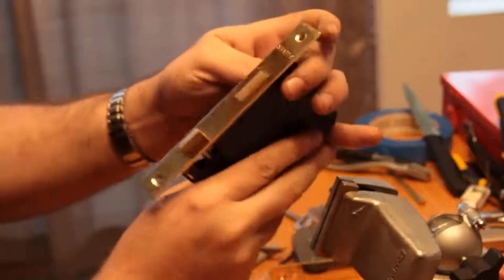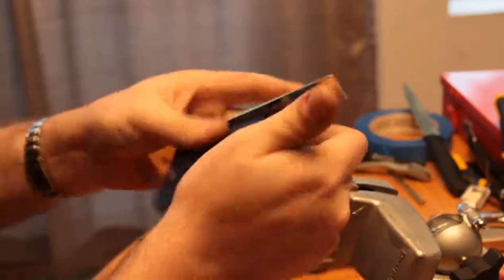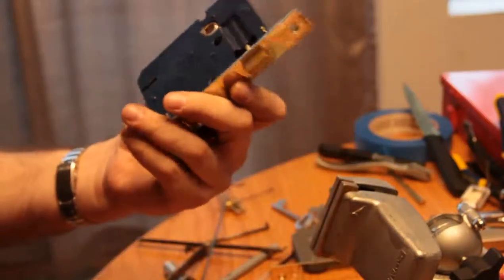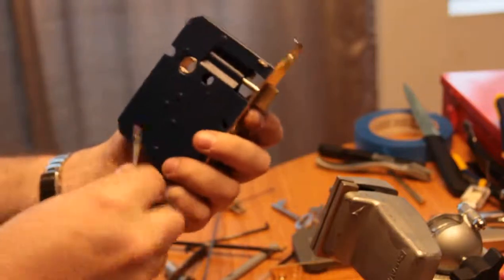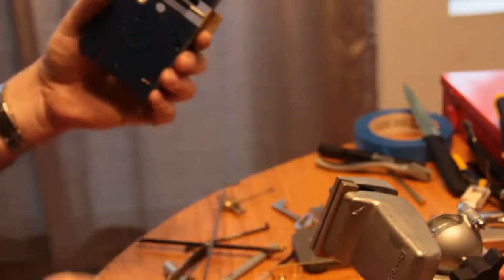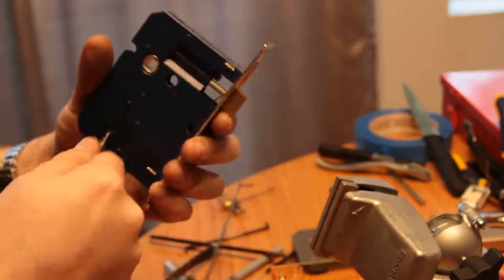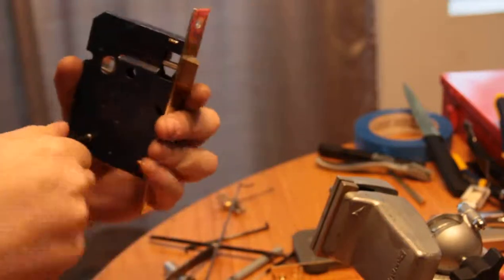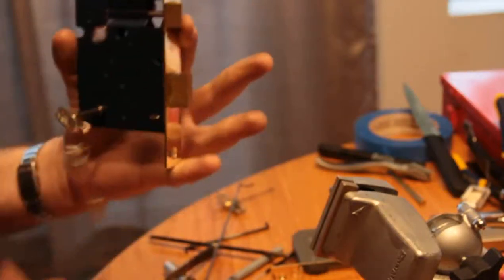(039) Blue Lever Lock/Mortise Lock (3-Lever) Picked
Total homebrew tools.

Bitting is 1-2-5, I think.